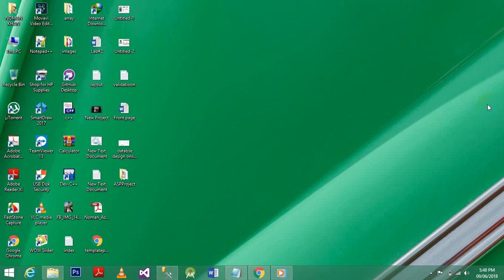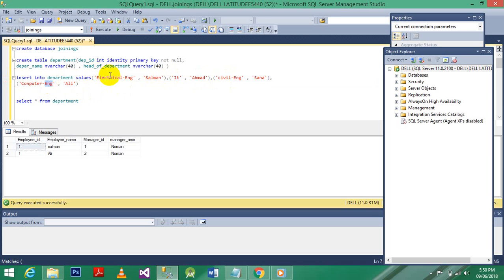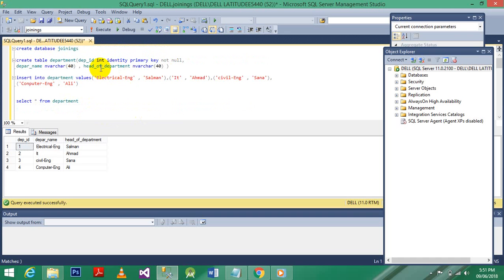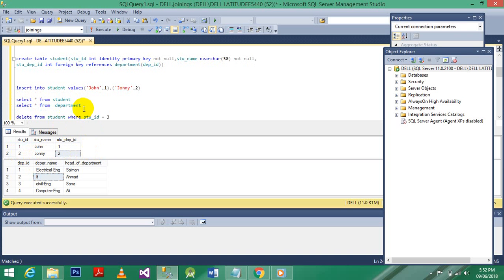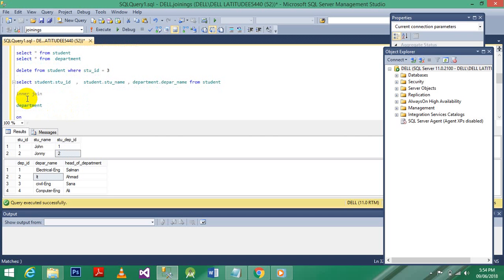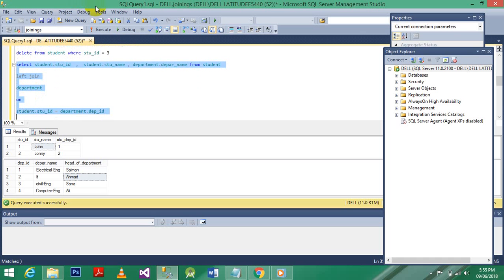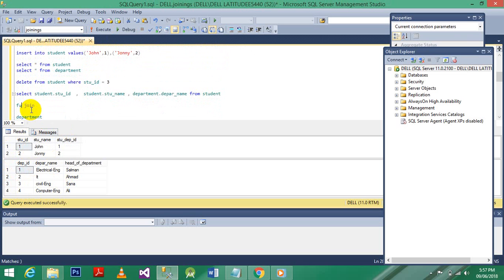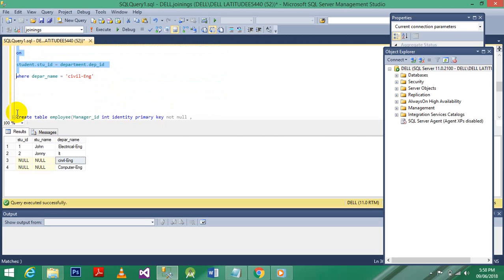Tutorial#9 Joinings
Joining in Sql Server